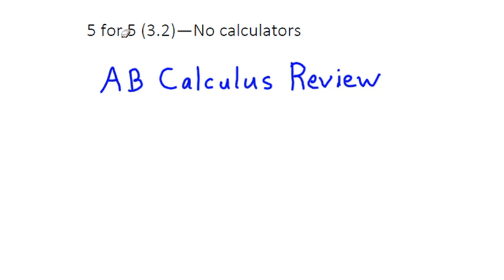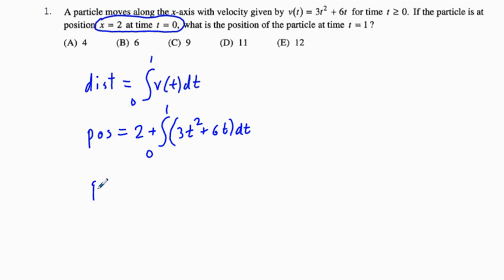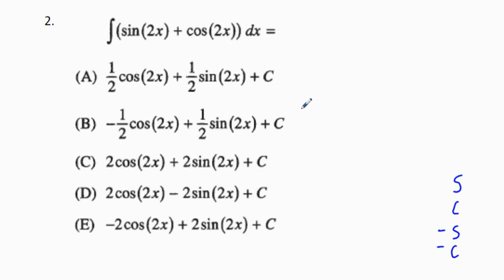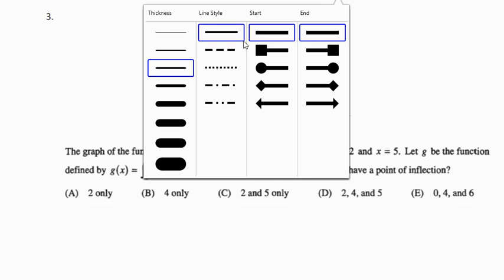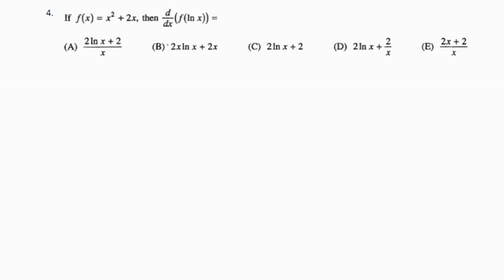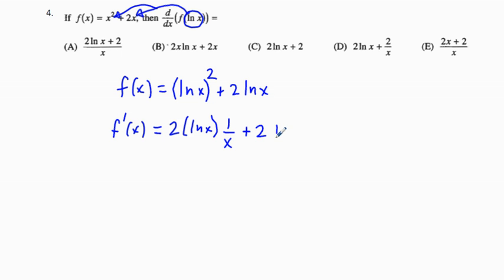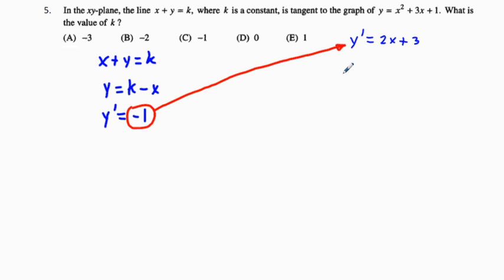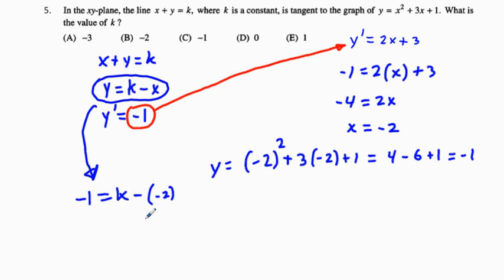AB Calculus 5 for 5 version 3.2 AP Test Review Problems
AB Calculus 5 for 5 version 3.2.  This is a set of 5 multiple choice problems of increasing difficulty.